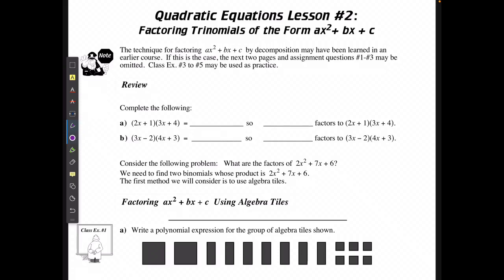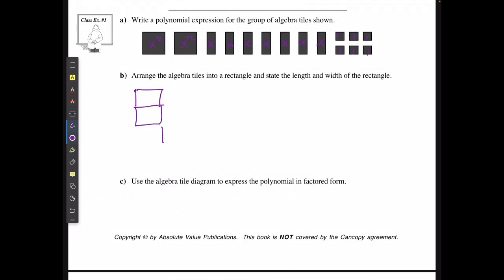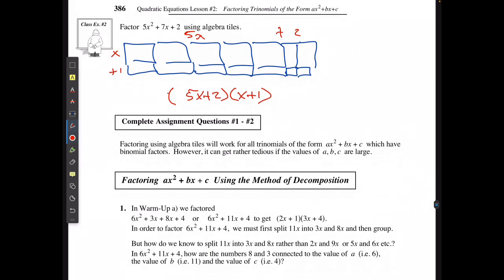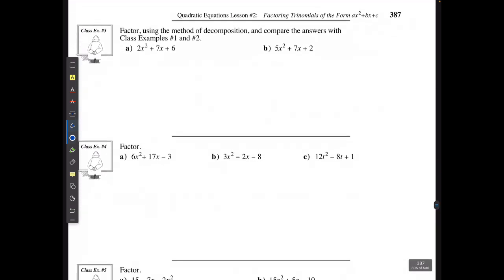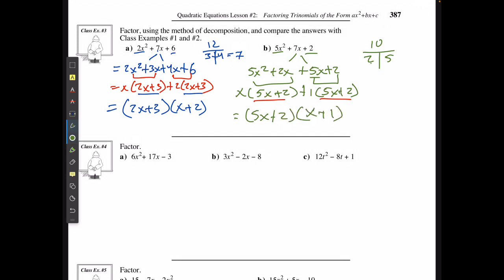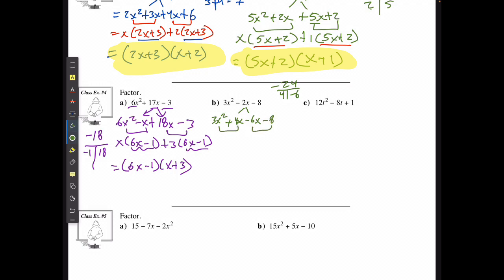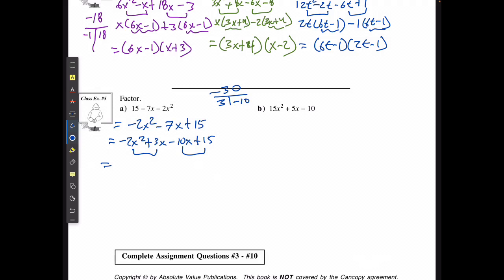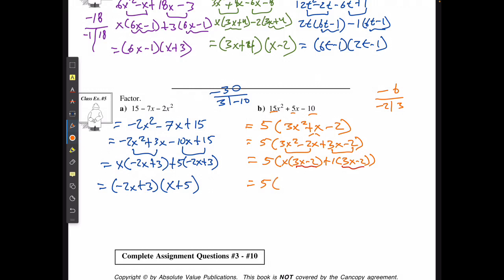M20 2 Quadratic Equations Lesson 2